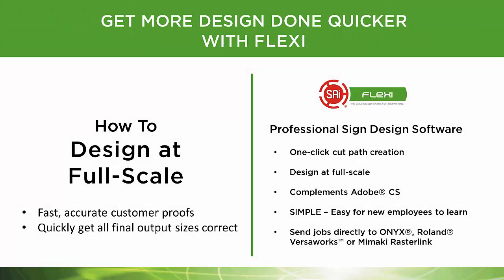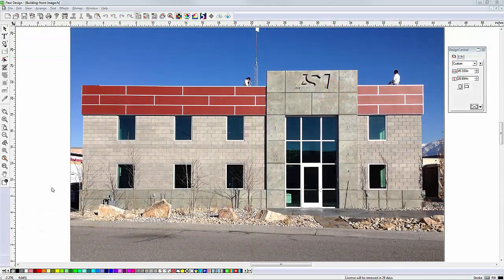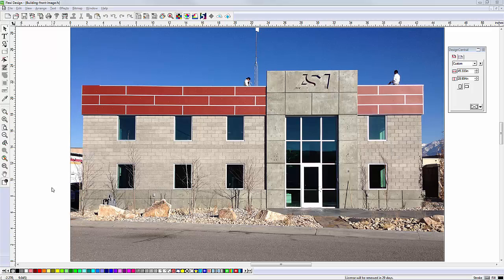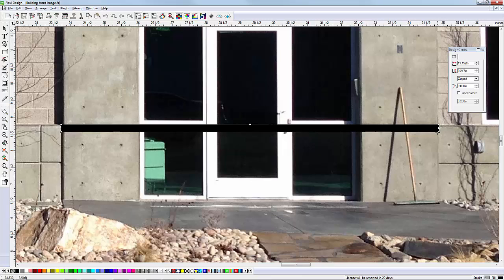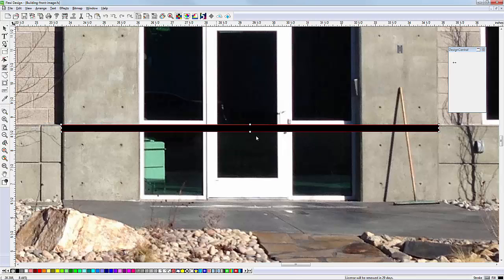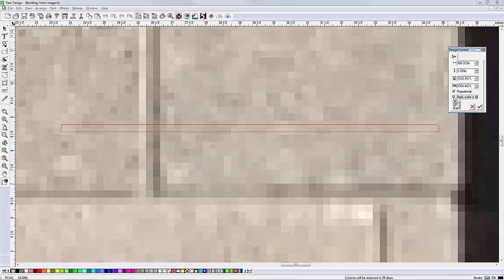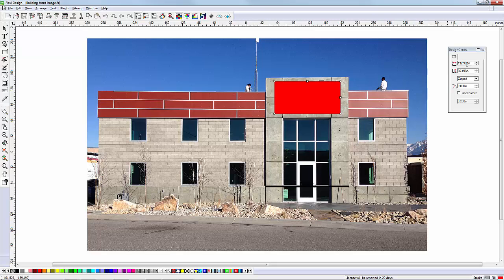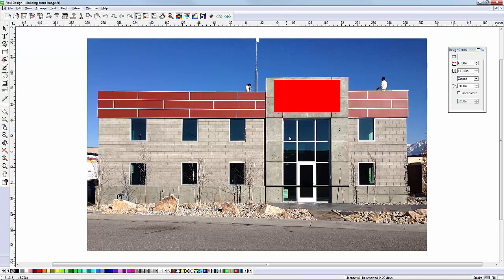How to Design at Full-Scale in Flexi Design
See how to design signage for buildings, vehicles and storefronts at full-scale using Flexi Design. Start with an on-site survey photo and quickly create accurate customer proofs and RIP-ready files without sizing problems.